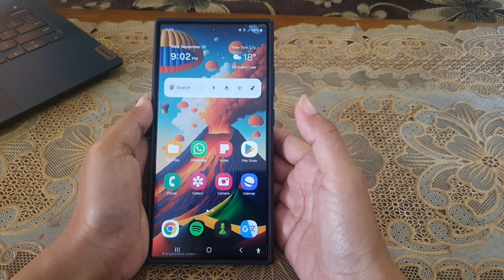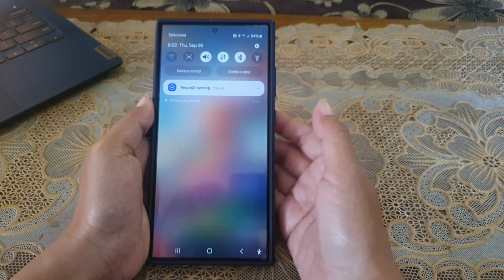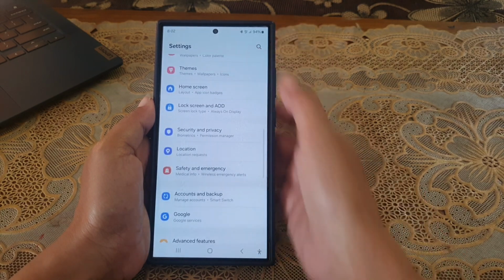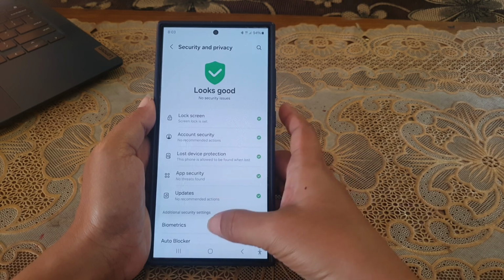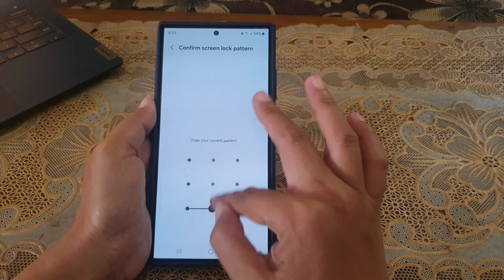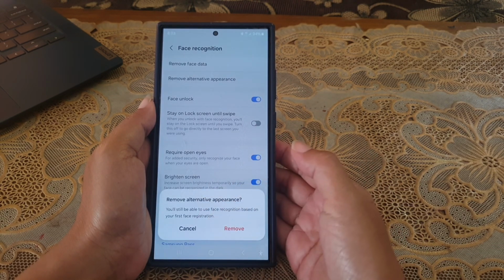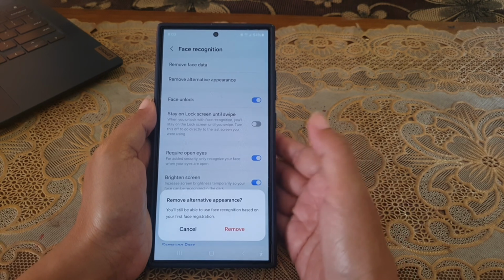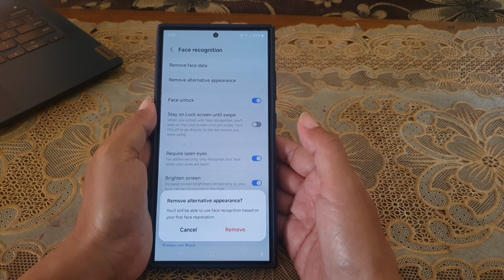How to remove your alternative appearance data of face unlock on Samsung Galaxy S24 Ultra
In this video, you will find the steps on how to remove your alternative appearance data of face unlock on Samsung Galaxy S24/S24+/S24 Ultra.

To remove your alternative appearance data of face unlock on Samsung Galaxy S24 Ultra, do the following steps:
- Under Additional security settings section, tap "Biometrics".
- Tap "Face recognition".
- Enter your current screen lock.
- Tap "Remove alternative appearance".
- A pop up appears to inform you that doing this will just remove the alternative appearance that you have registered before, and you will still be able to use face recognition based on your first face registration. Tap "Remove" to continue removing your alternative appearance data.